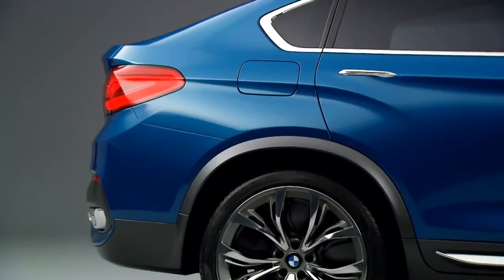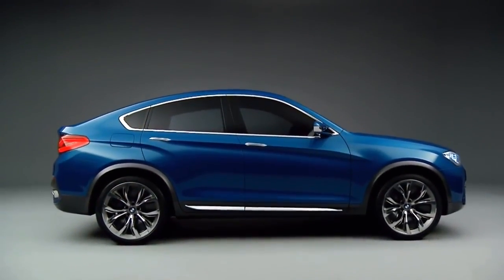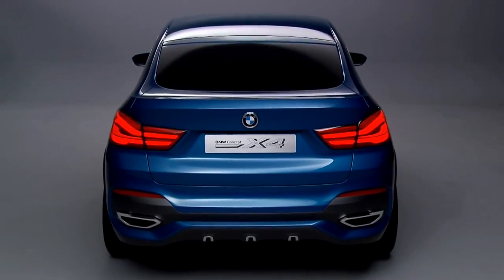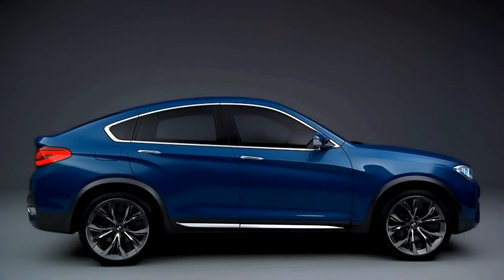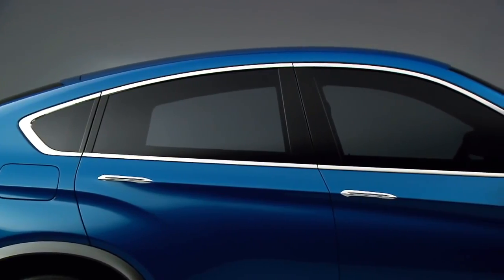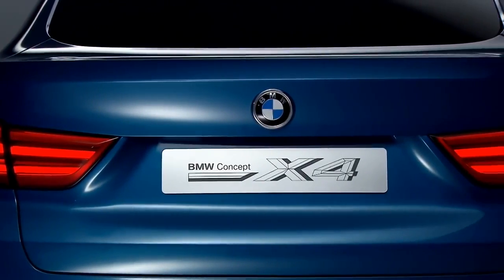The BMW Concept X4. First glimpse and Interview.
With the BMW Concept X4, the BMW Group offers a preview of the future of the BMW X family. It takes no more than a first glance to see how smoothly the qualities of a BMW X model can blend with the genes of a BMW Coupe. The new Sports Activity Coupe concept from BMW is poised to continue the success story of the BMW X6 in a new vehicle class. Eye-catching proportions, tight contours and numerous high-quality details produce an unrivalled product character brimming with emotional appeal, dynamism and the sturdiness you would expect from a BMW X model, while at the same time holding out the promise of outstanding performance and driving dynamics. All of this can be experienced when the BMW X4 production model rolls out of the factory for its market launch, scheduled for as early as 2014.